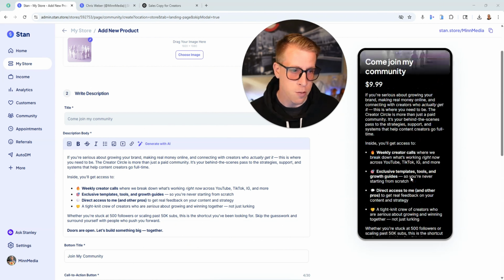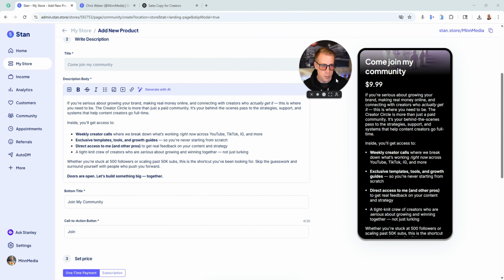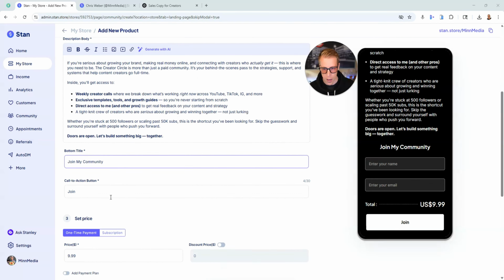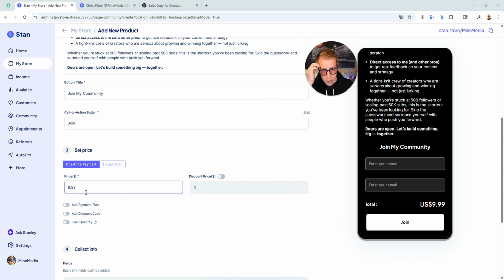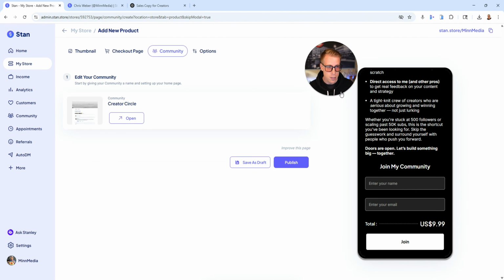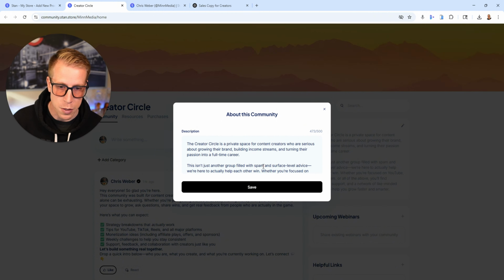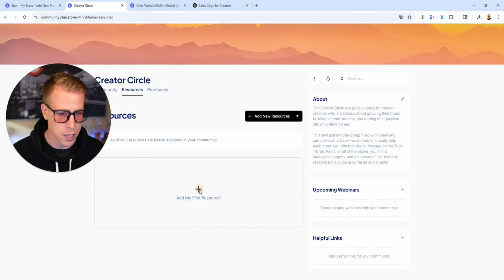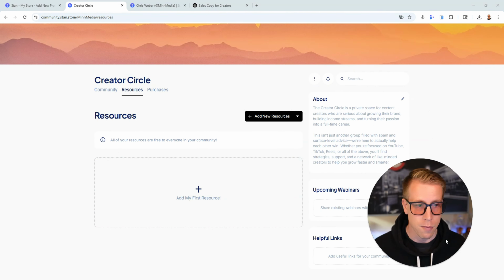How to Setup a Stan Store Community! Full Tutorial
Learn how to set up your Stan Store community from scratch in this full tutorial. I walk you through every step to help you launch and customize it the right way. Perfect for creators looking to build a loyal and engaged audience.